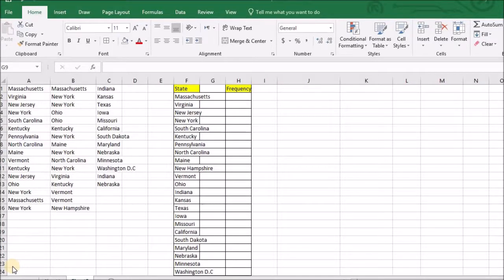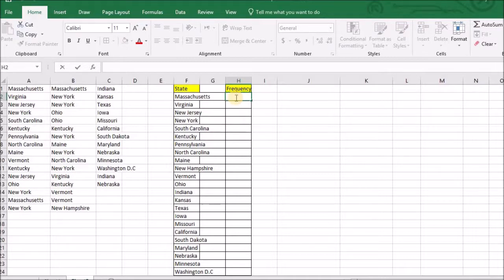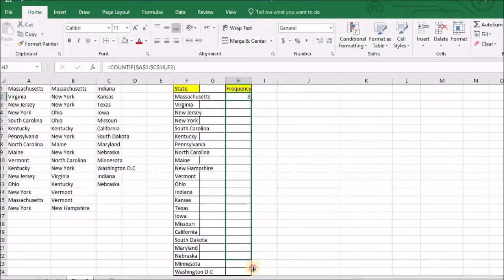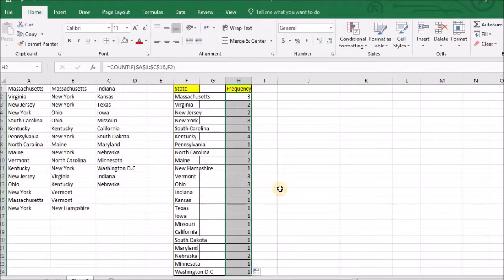Example Finding The mode using Excel Frequency Tables Method